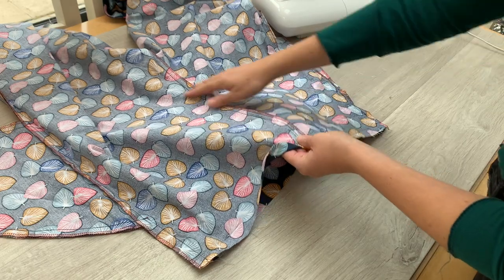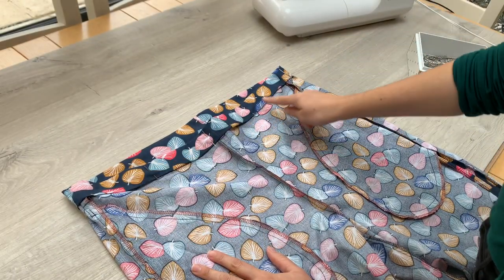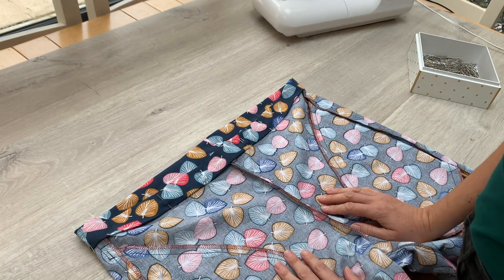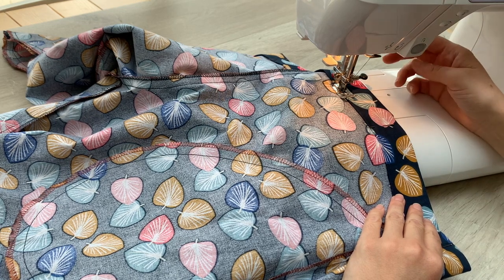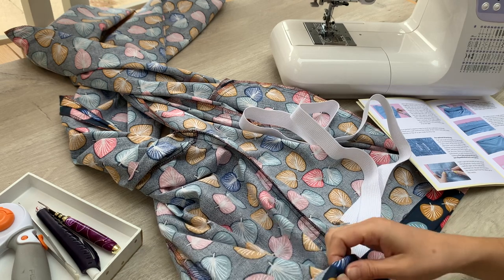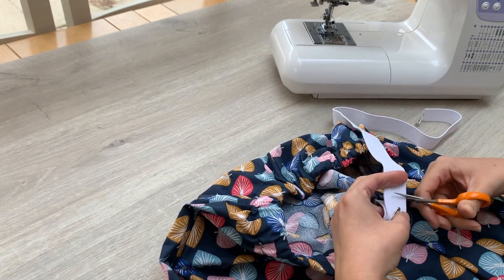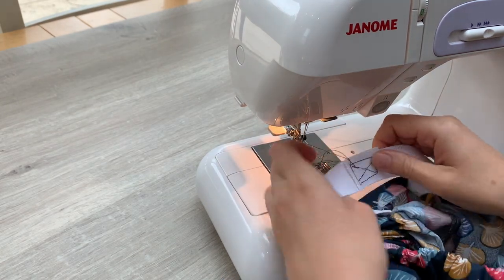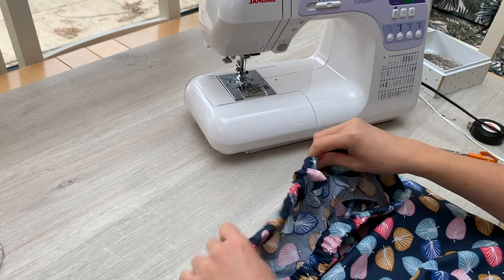Jaimie Pyjamas Pants Sew-Along. Part 4 - Making the Waistband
Learn how to make your own pyjama pants with this series of sew-along videos. Covering everything from choosing a size and cutting out to adding pockets and making a matching eye mask and bag.

I use the Tilly and The Buttons Jaimie pattern. The complete kit including all you need in a choice of gorgeous fabrics is available